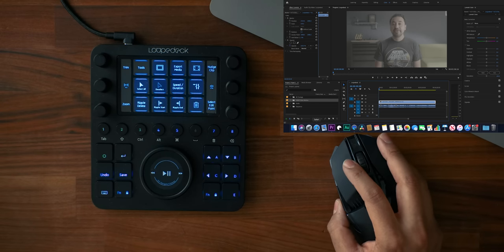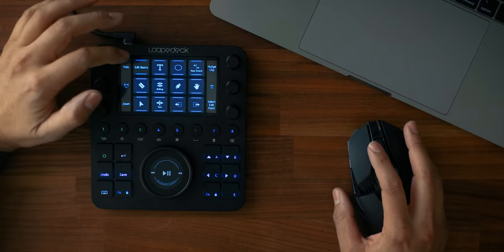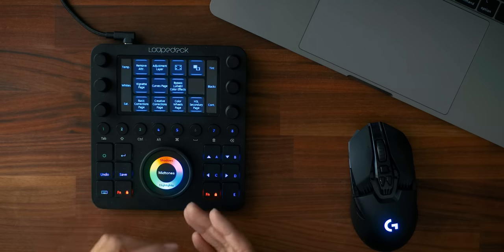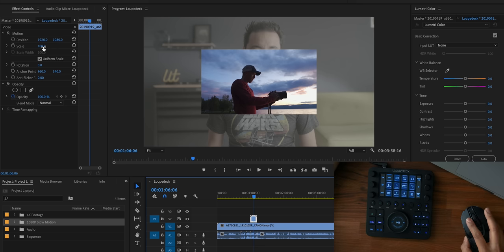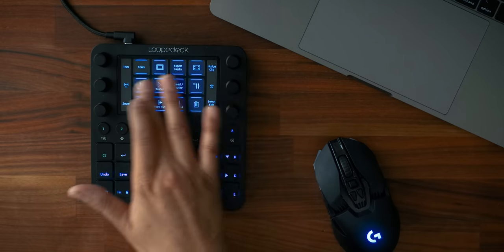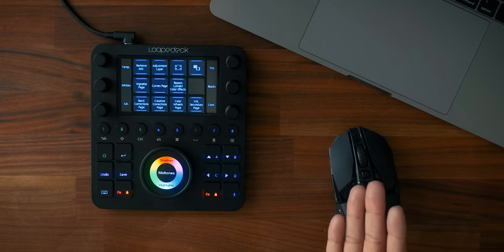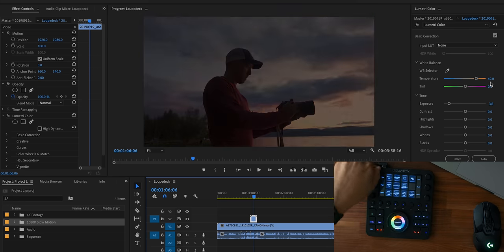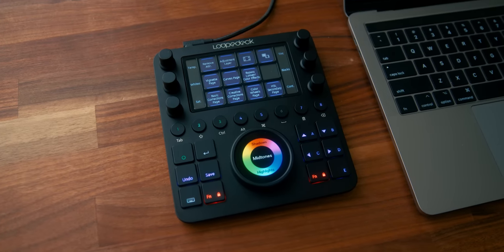Color Grade and EDIT FASTER W/ Loupedeck CT in Adobe Premiere Pro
Had the opportunity to try out the new Loupedeck Creative Tool an editing console for Adobe Premiere Pro and other creative applications. You can learn more about their product Also check out my video on the Loupedeck +

Products in Video:
1. Loupedeck Creative Tool

🎥 Gear I Use to Make Videos:
1. Sony FX3
2. Sony A1
3. Favorite Prime Lens
4. Favorite Zoom Lens
5. Favorite Wide Angle Lens
6. Favorite Mic
7. Complete Gear List

💰 Best Deals for Camera Gear!